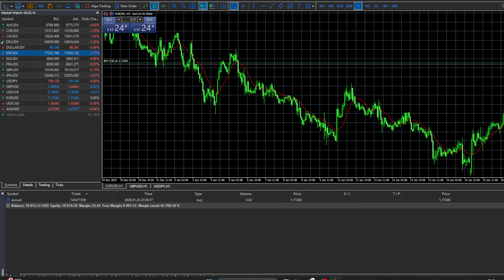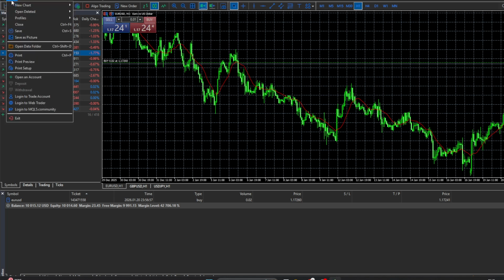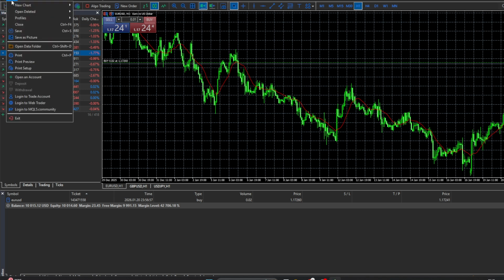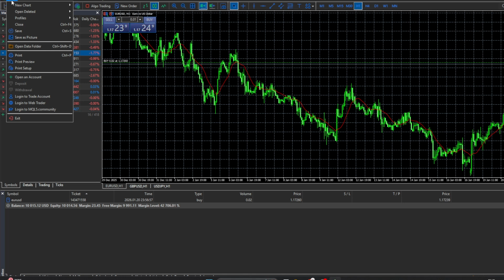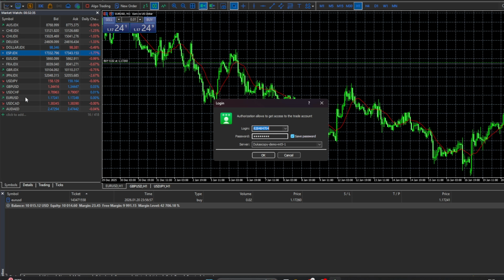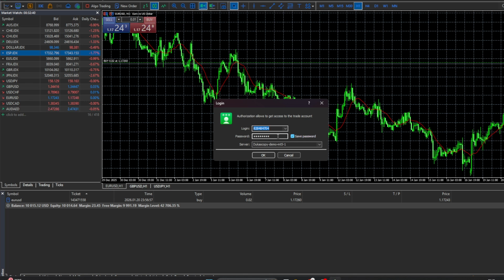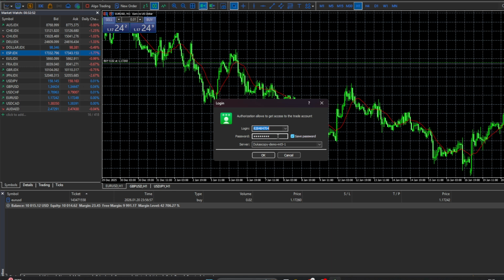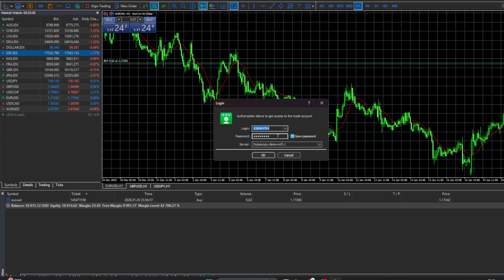How to Log in to a MetaTrader 5 Account | QUICK AND EASY GUIDE 2026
In this video, you’ll learn how to log in to your MetaTrader 5 account to start trading on the MT5 platform. I walk you step by step through entering your account credentials, selecting the correct server, and ensuring a successful login for smooth trading in MT5.